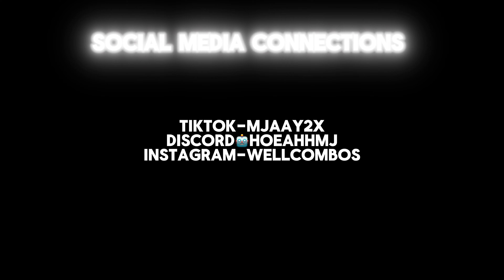THE BEST COMP GUARD BUILD IN NBA LIVE 19!!